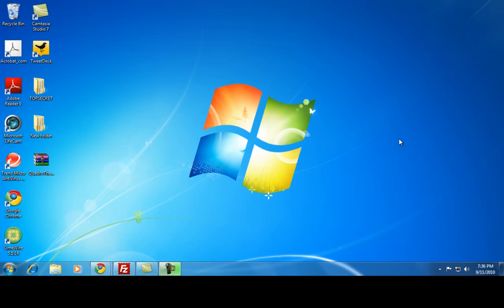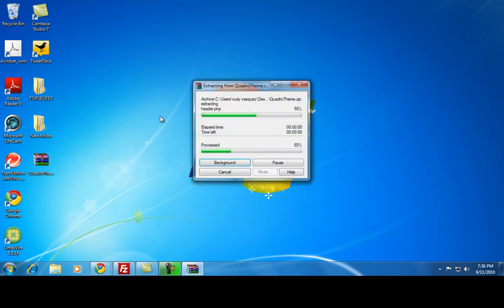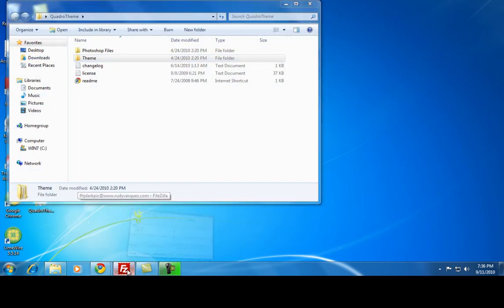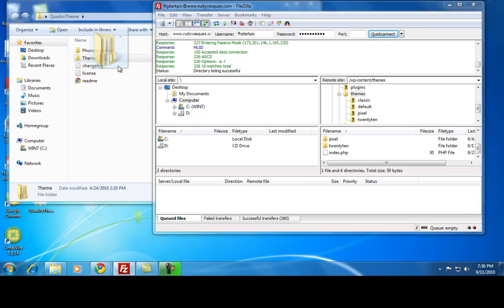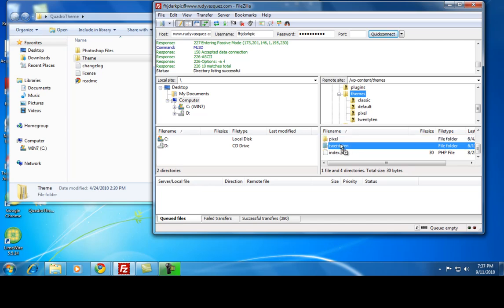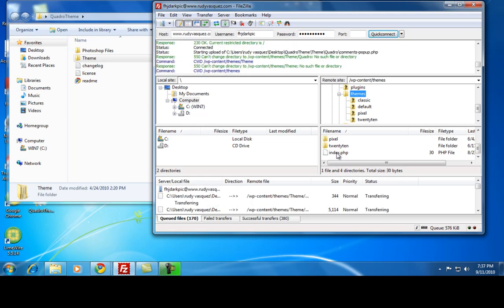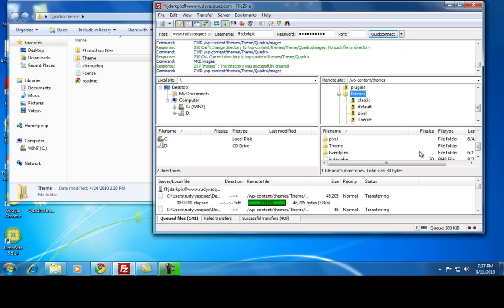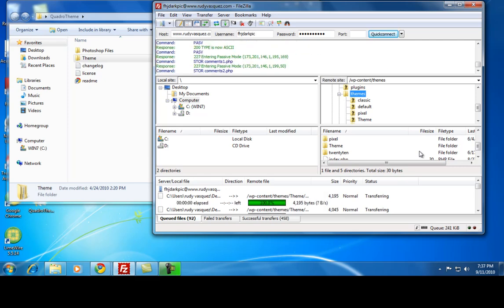How To Fix Missing Style Sheet Error On WordPress